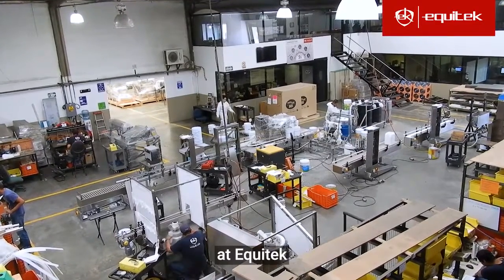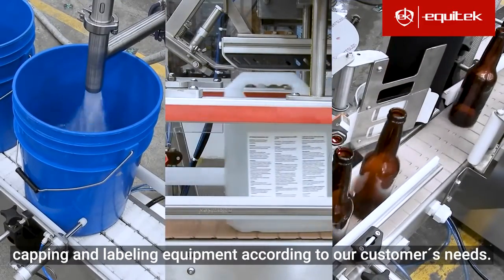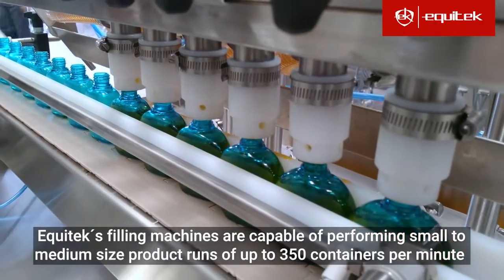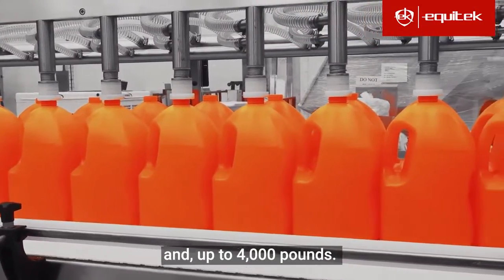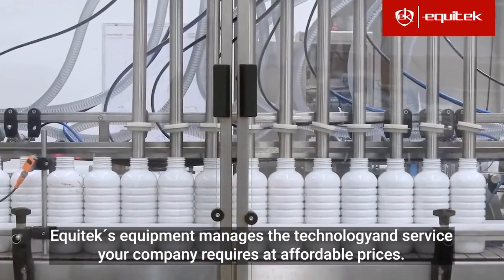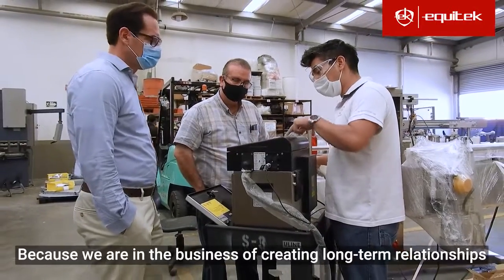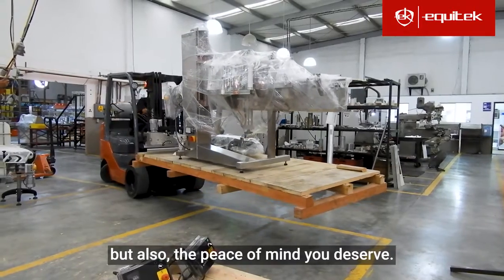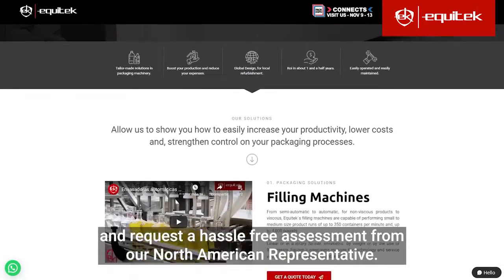Filling Machines Equitek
Domino Coding